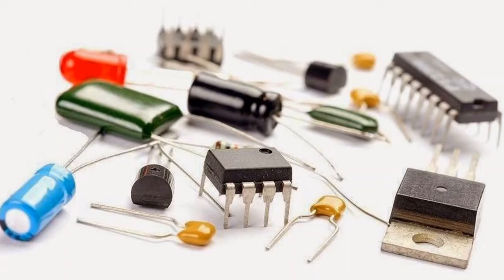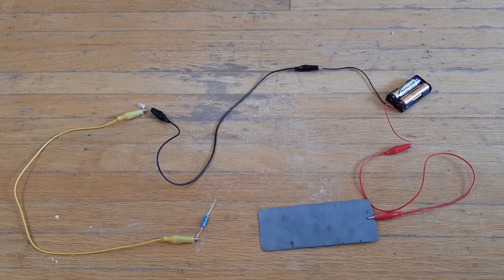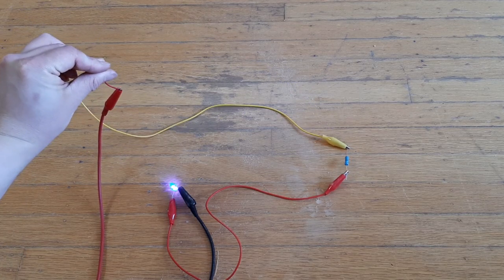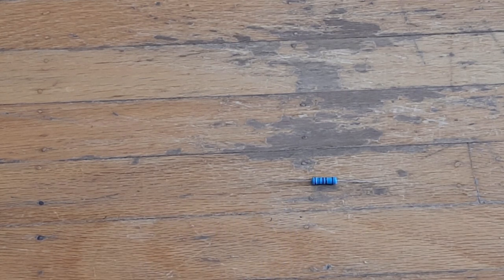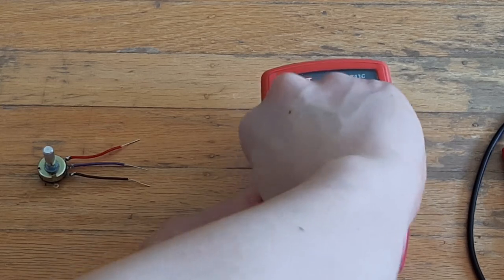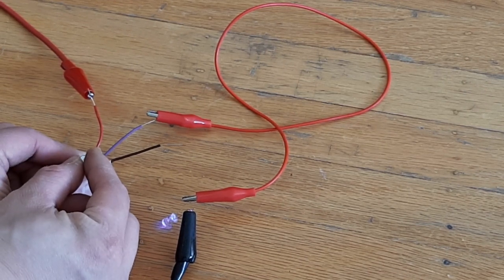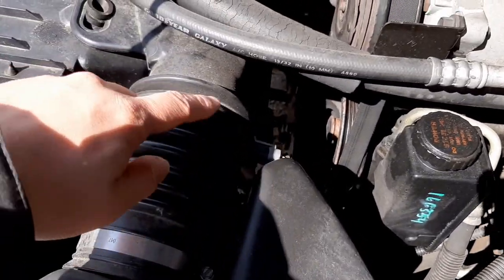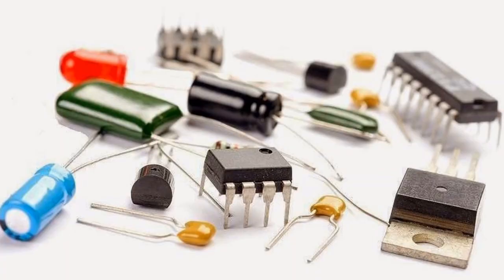The Electronics Component Scavenger Hunt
In this video to support you in your electronic components scavenger hunt, I wanted to tell you more about the electronic components to keep an eye out for.

00:46- Overview of Video
01:25- What are Switches?
03:19- Momentary vs Maintained Switches
05:03- Batteries as a DC Voltage Supply
06:00- What do power adapters do?
06:59- Fixed Value Resistors
08:33- Potentiometers
12:18- IR LEDs
13:38- Observing the Cases for Electronics